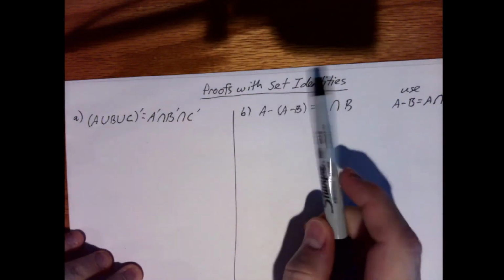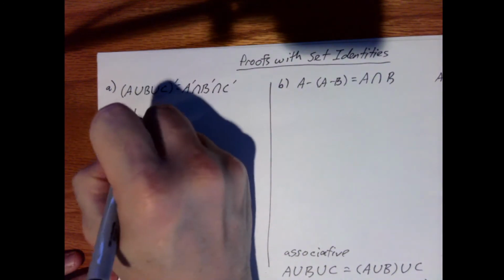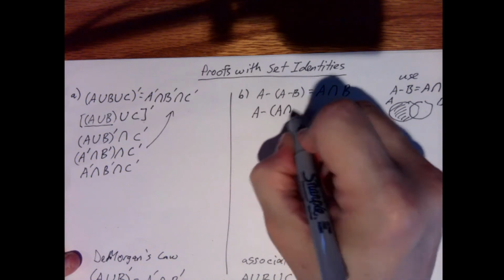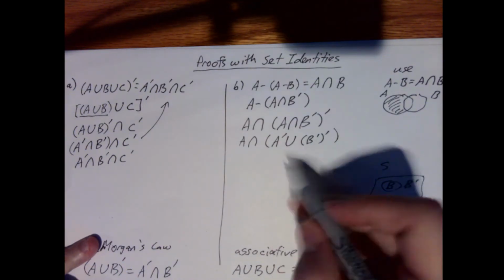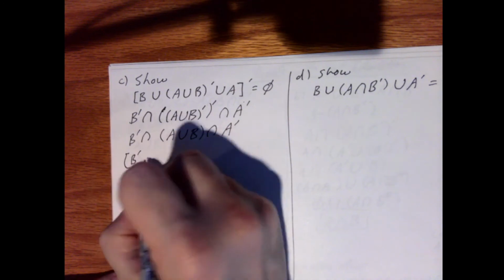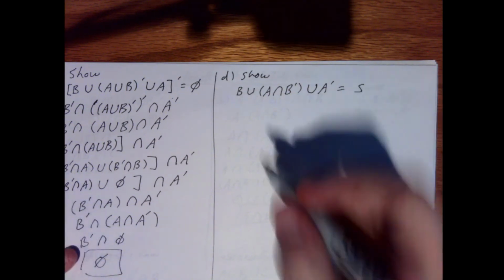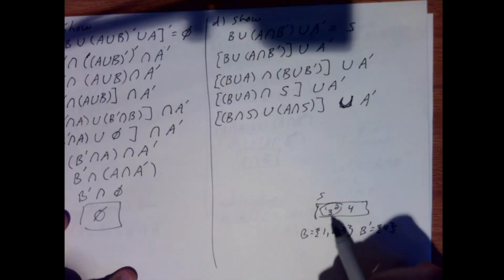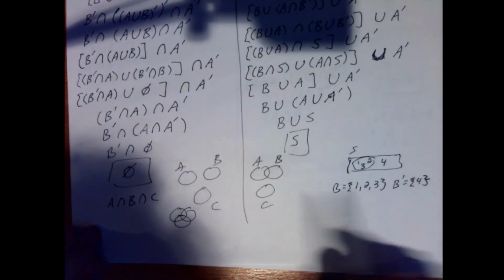Discrete Structures: Set Theory -- Proofs Using Set Identities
I use set identities to prove that other set relationships are true.